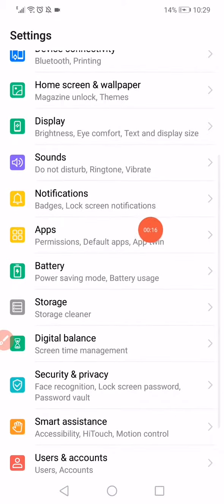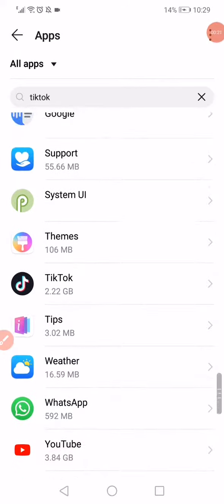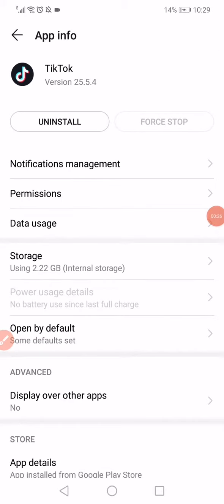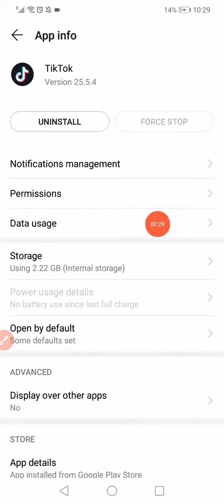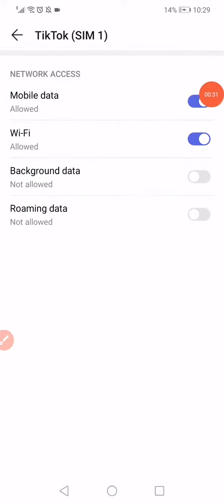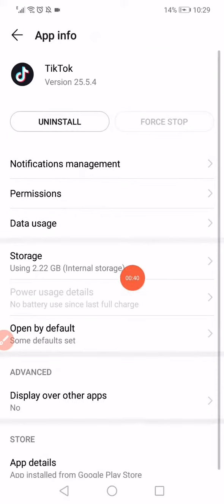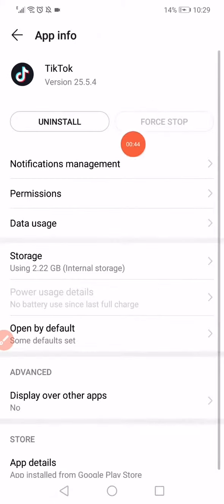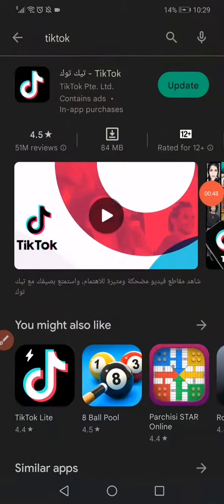How to Fix Tiktok Couldn’t Upload Video - Solve TikTok Not UPLOADING Videos